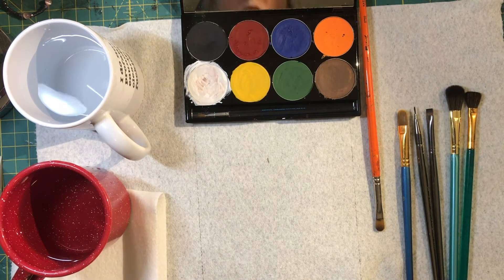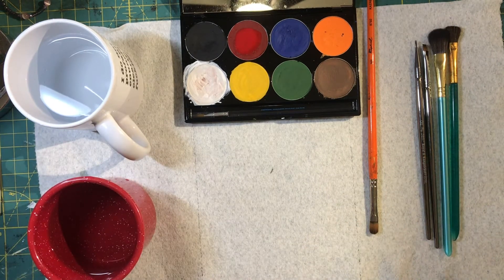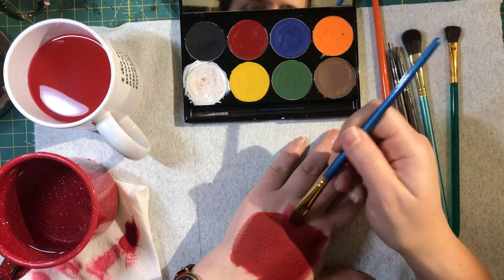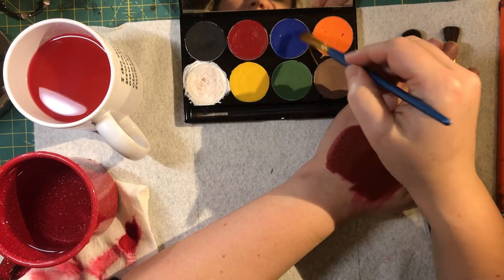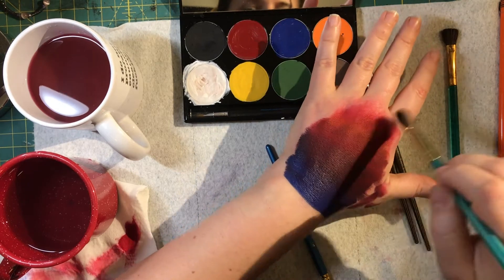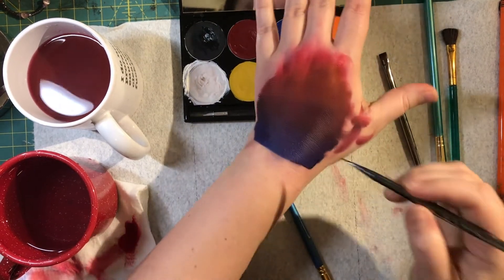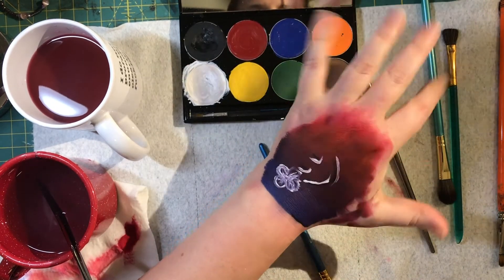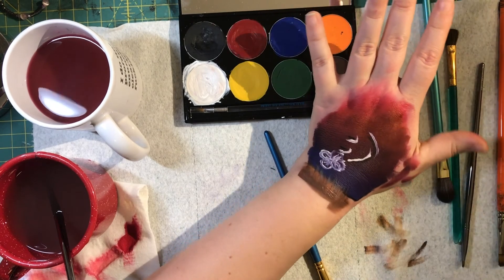About Paradise AQ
This is a demo and practice of the Mehron Paradise AQ makeup Product.  We will use this product on our face paint unit.